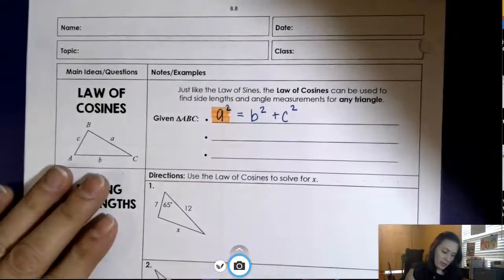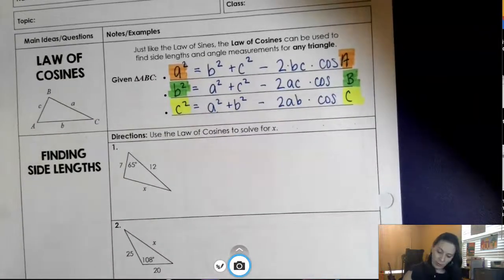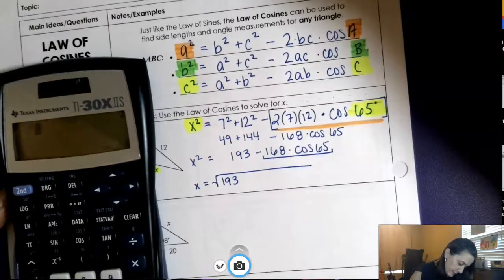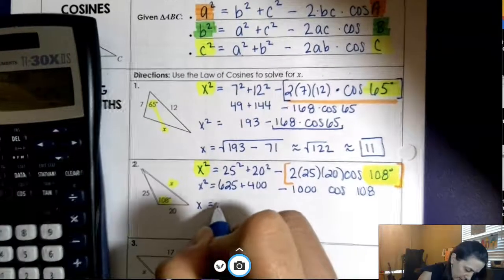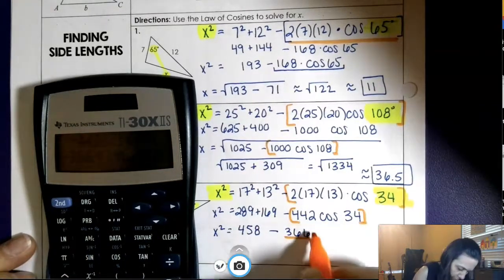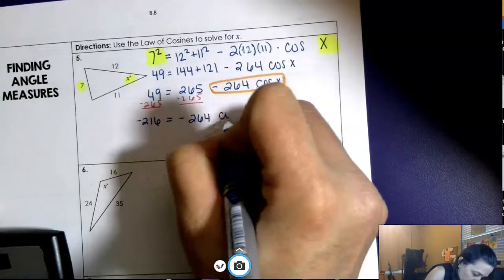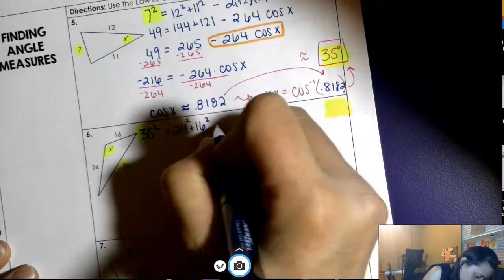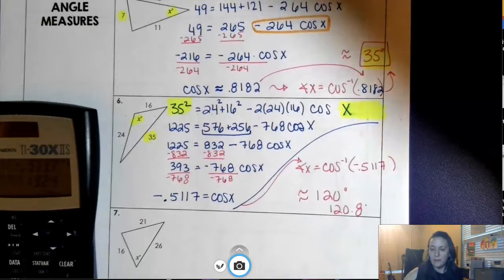GR: 8.8 Law of Cosines